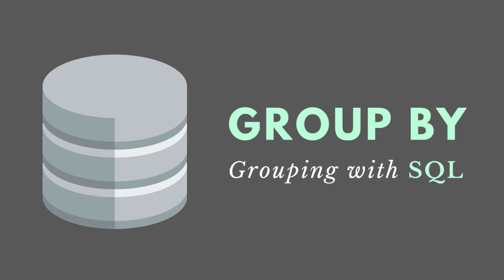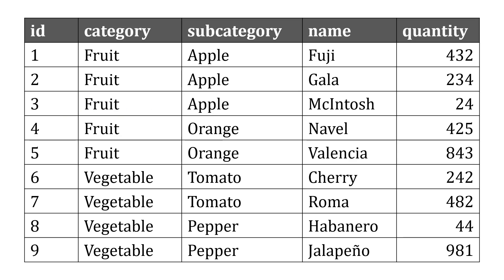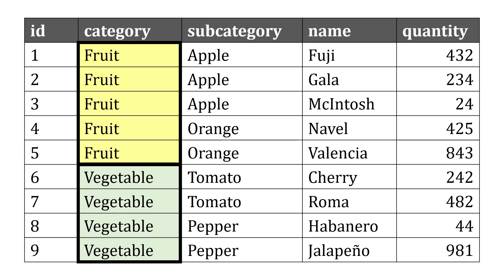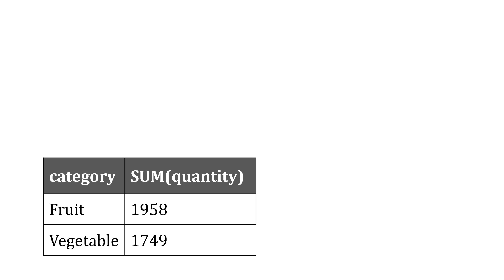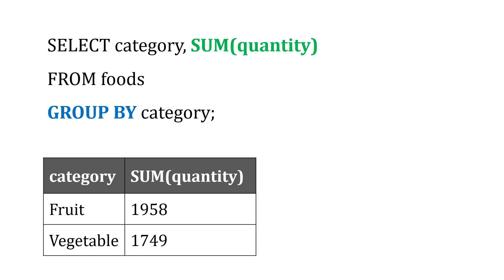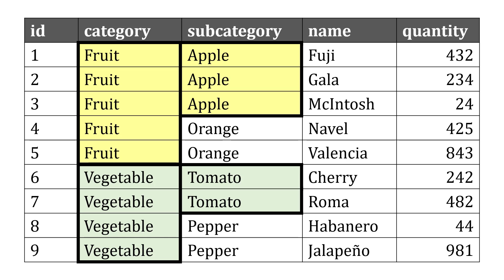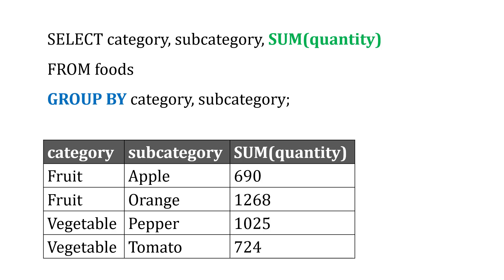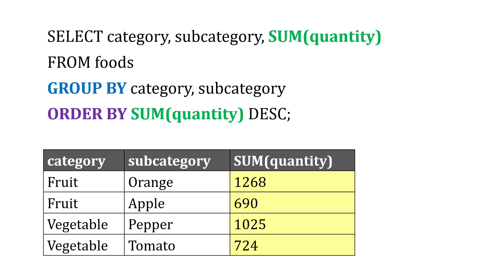GROUP BY Clause (SQL) - Summarize Results into Groups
In SQL, we can use GROUP BY to summarize our results into groups.